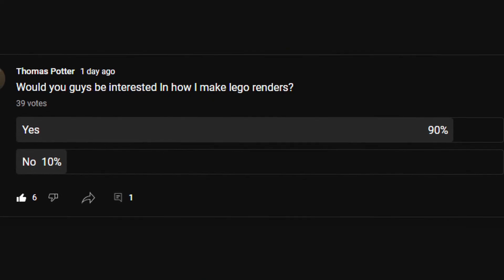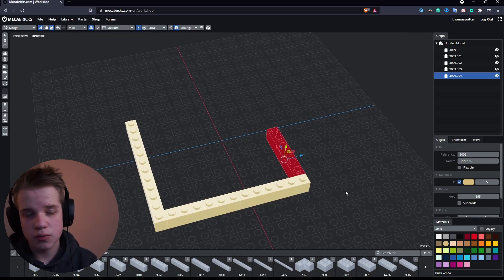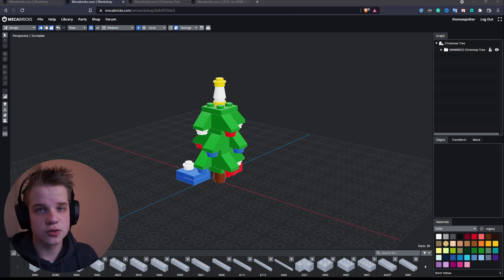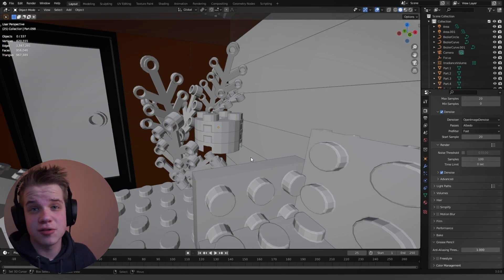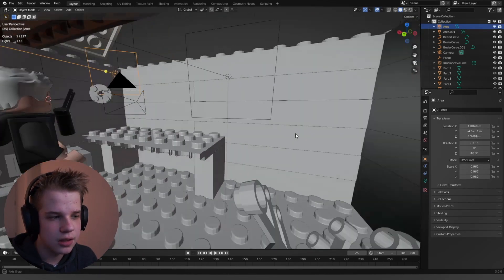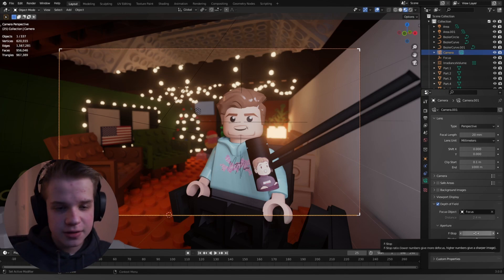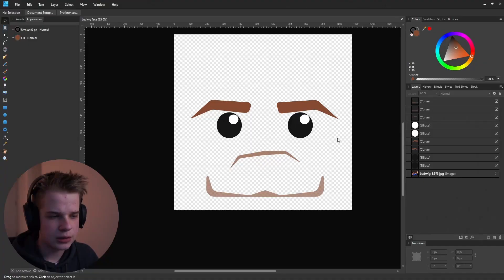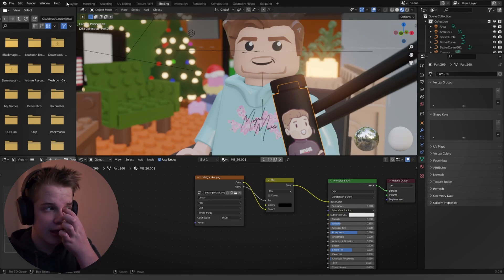Guide to making Lego Renders for FREE!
How to make lego renders for free using mecabricks and blender.

TimeStamps:

0:00 - Intro
0:25 - The Idea
0:39 - Building your lego assets in mecabricks
Mecabricks is used to make lego models and then can be exported for use in blender.
5:06 - Importing into blender.
8:36 - How to add background blur
11:42 - How to make the face texture using affinity designer; Free alternative inkscape.
13:22 - Adding textures to models
13:51 - Bye :D